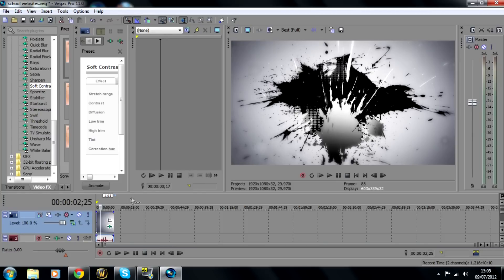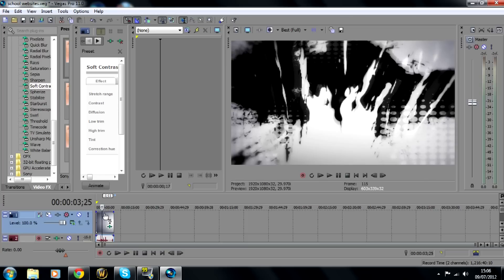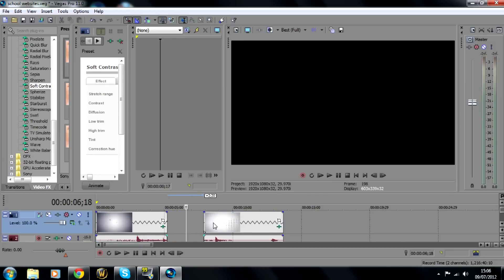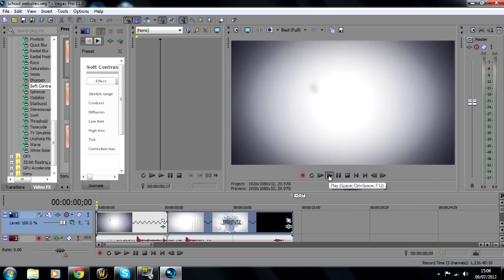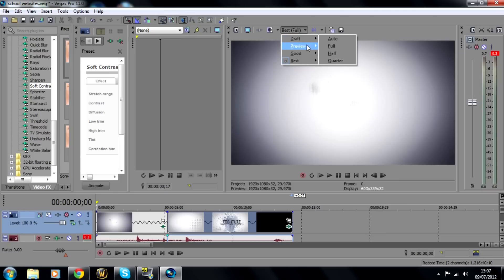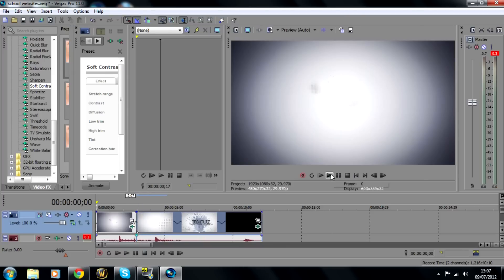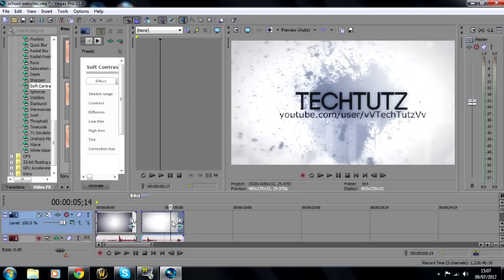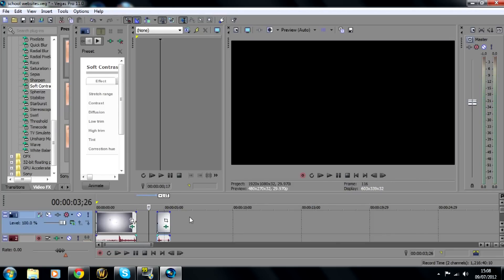How To Speed Up And Slow Down Clips In Sony Vegas Pro 11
Learn how to easily speed up clips in sony vegas pro 11, this guide will easily guide you through the essentioal steps to speed up and slow down clips !